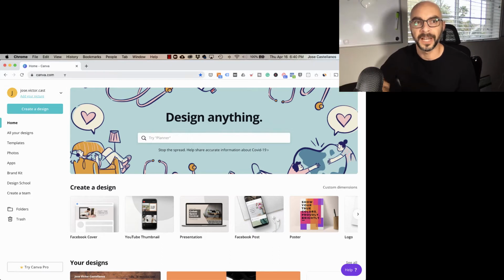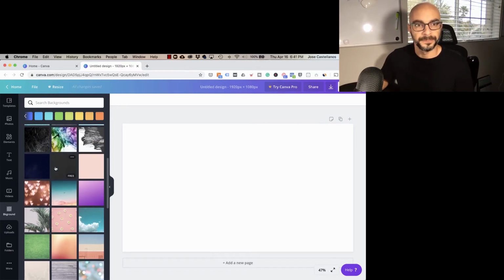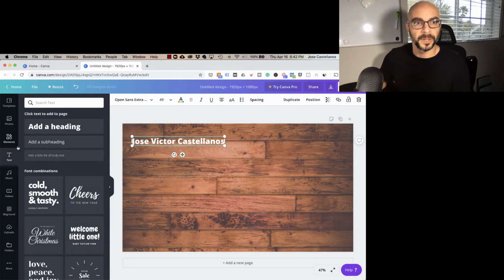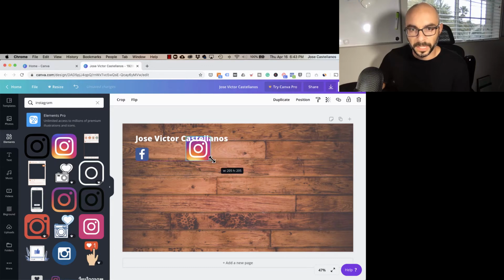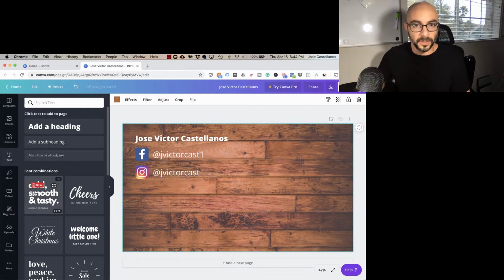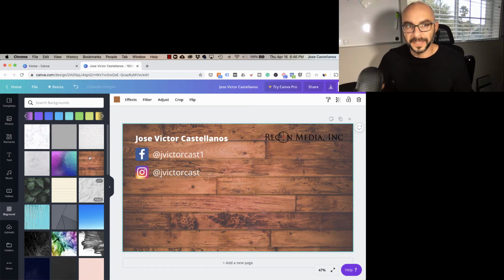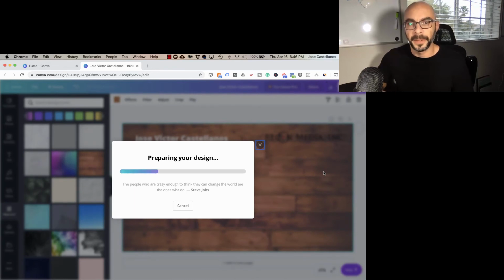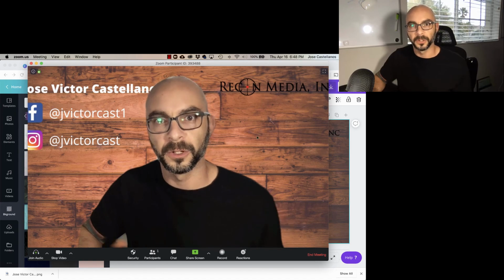How to Create A Custom Zoom Virtual Background | How to create a Zoom meeting virtual background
On a Zoom meeting, you can add a custom virtual background. Many people will show you how to download a photo and upload but in this video, I will show you how to create your own custom Zoom background that can promote your business or personal brand. This will hide what is in the background.

The best part is that you can create this custom Zoom virtual background completely FREE using Canva (a Free Design site).

After I show you how to make the custom Zoom background, I show you how to add it to a Zoom meeting.